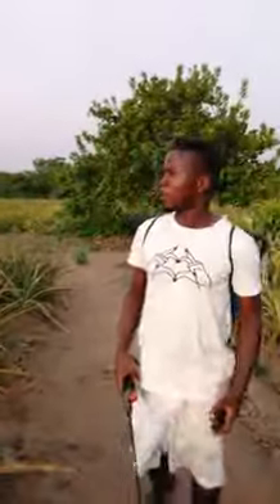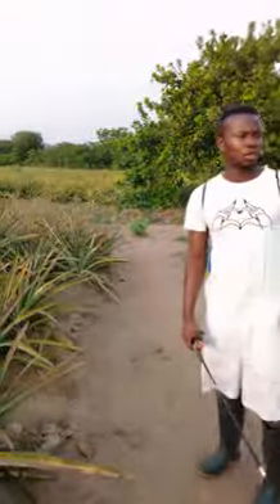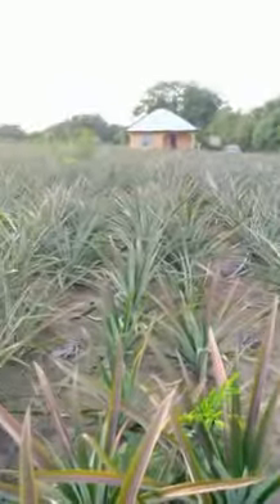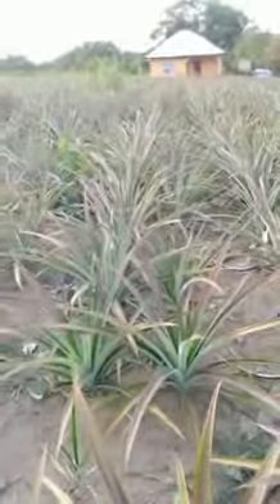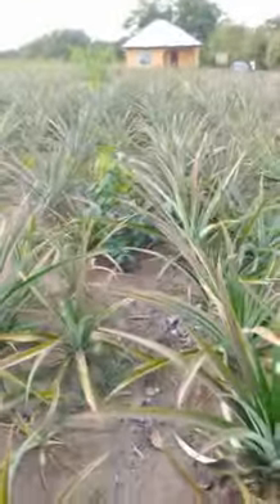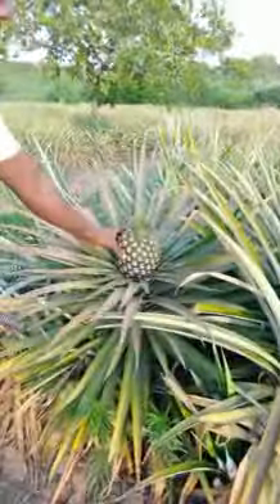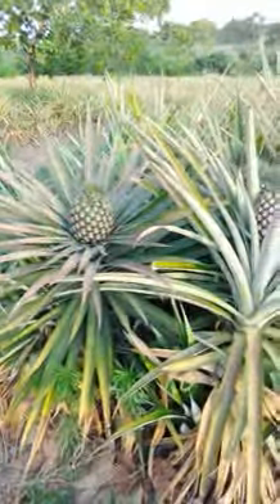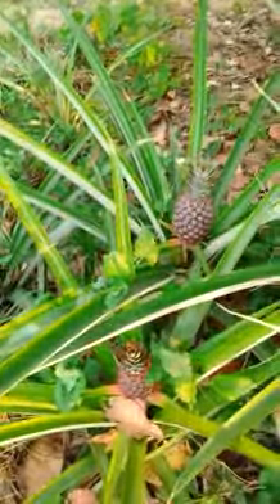Pineapple farming is more lucrative than white collar job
How you can make times three of your capital in just 16 months.